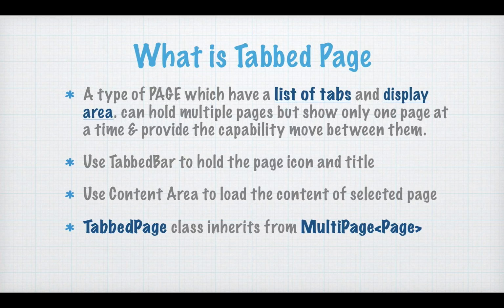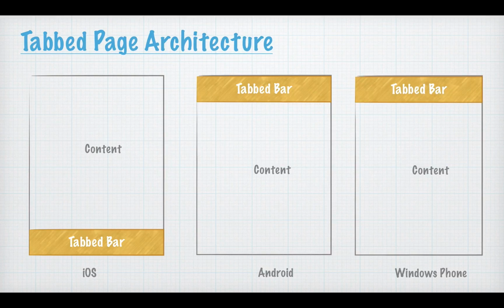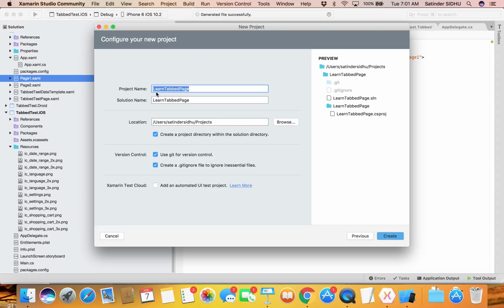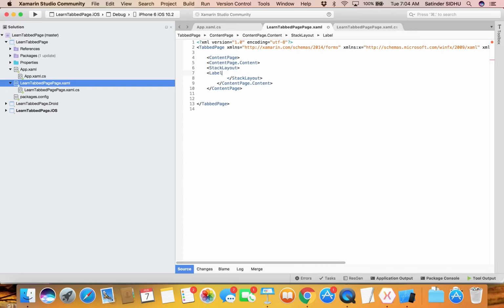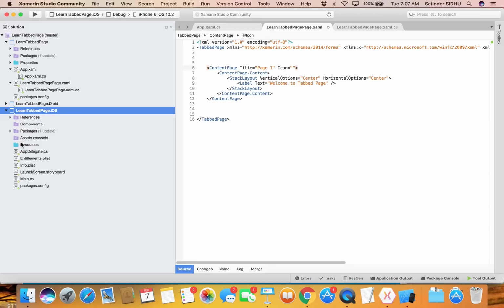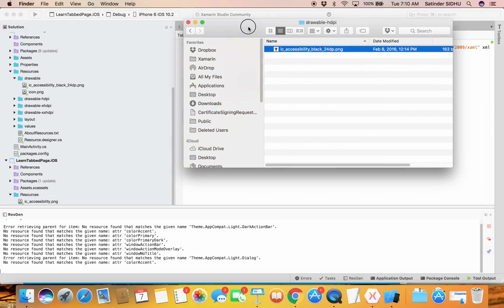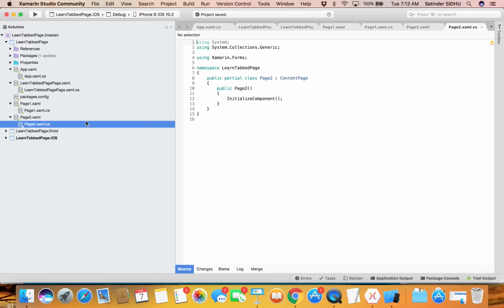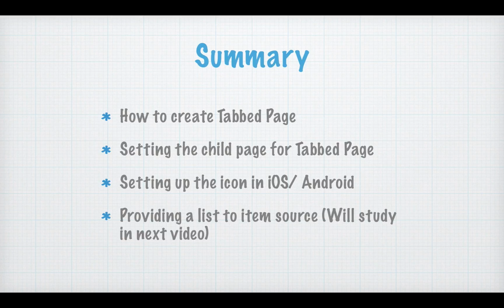Xamarin Forms Tutorials 4 : TabbedPage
In the fourth chapter of Xamarin Learning Series, We will talk about Tabbed Page in mobile apps. We will discuss Tabbed Page and build a small app using it.

Content
- What is Xamarin Forms Tabbed Page
- Create a Xamarin Solution with PCL
- Create Tabbed Page
- Add custom pages
- Summary

This demo is prepared on Mac, but you can follow along and do same thing in Windows PC also.

Software Required
Microsoft Visual Studio 2015 on Windows
Xamarin Studio or Xamarin Community Edition on Mac